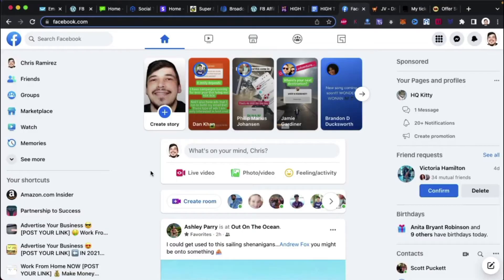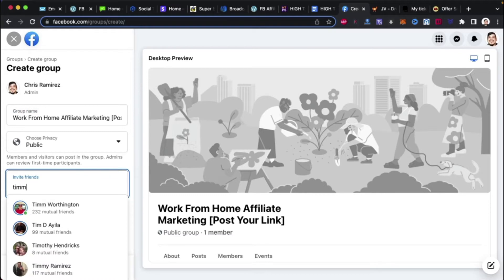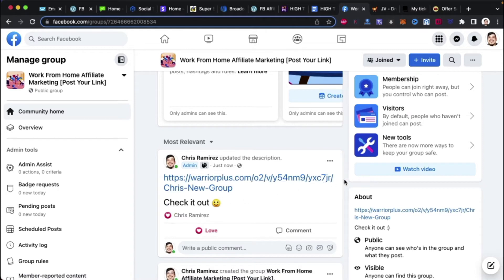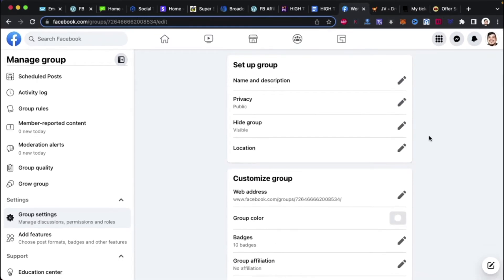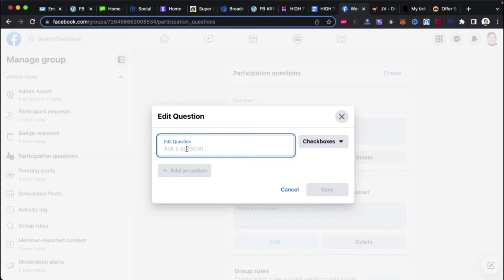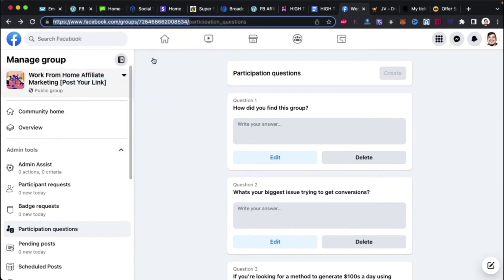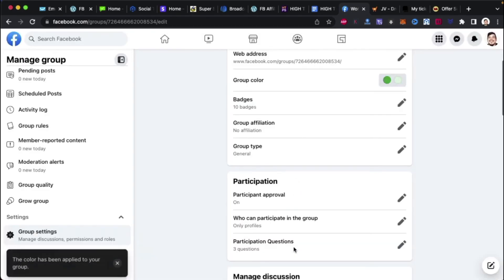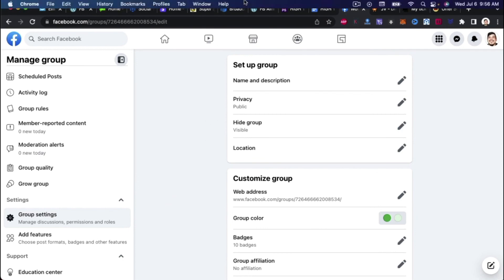How To Create A Facebook Group [Create A Facebook Group] How To Create A Facebook Group For Business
How To Create A Facebook Group